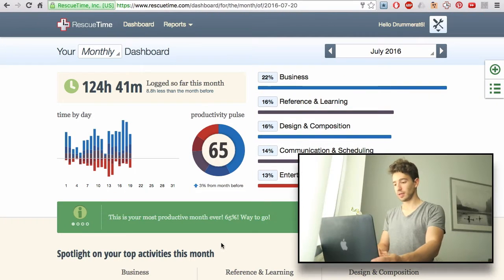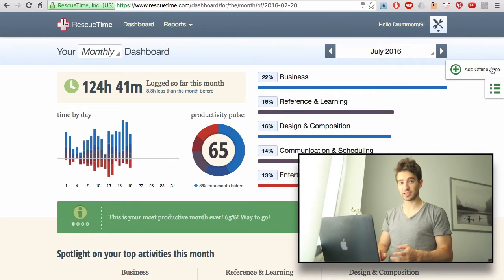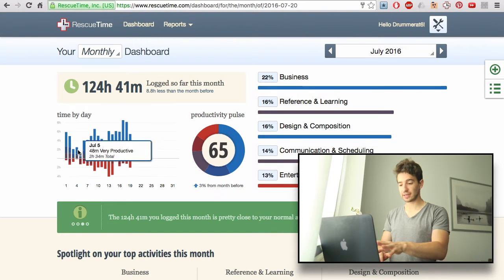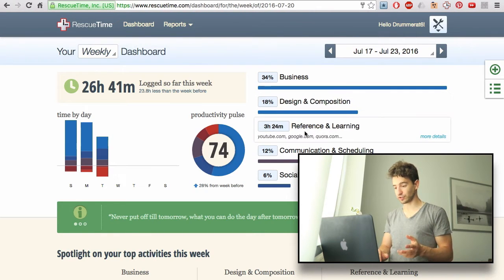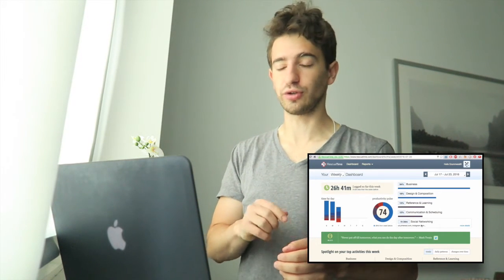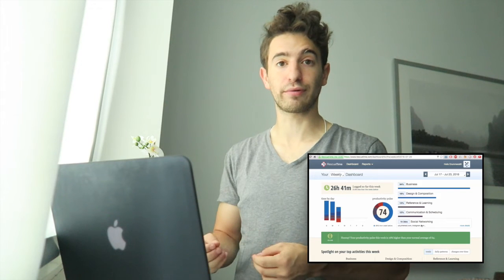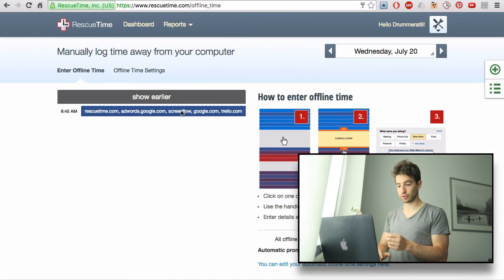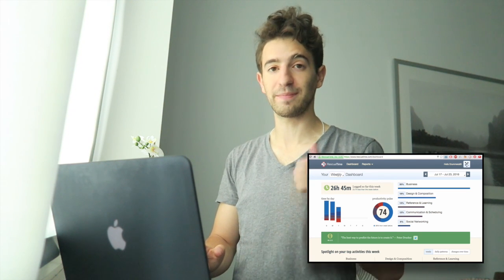The BEST time tracking app: RescueTime review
In this rescuetime review I give some time management tips and talk about why rescue time is  the best time tracking app on the market. I go through the rescuetime dashboard and show you why it's so powerful and useful.

I love this time tracker app because it's just one of the best productivity apps on the market! :)